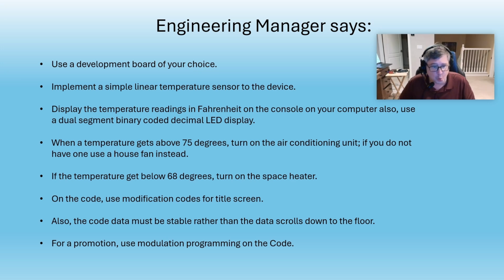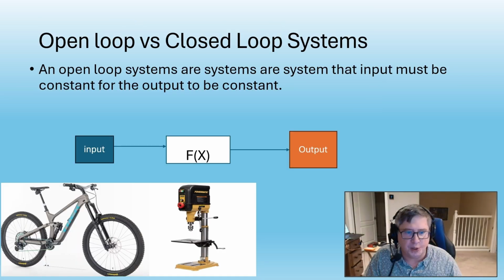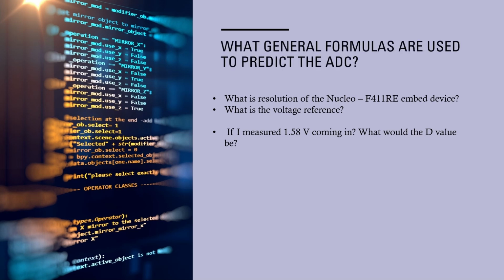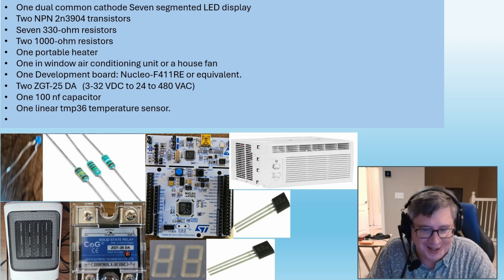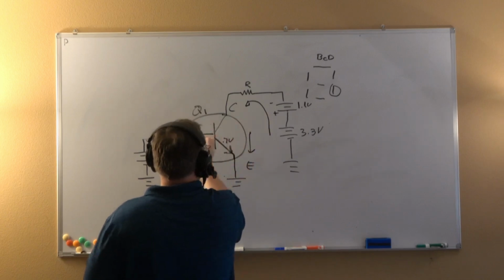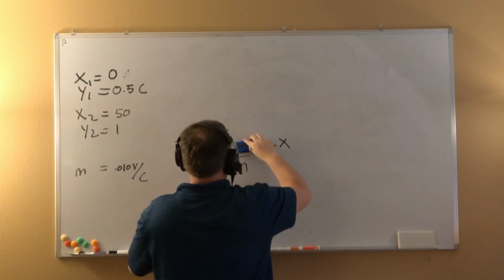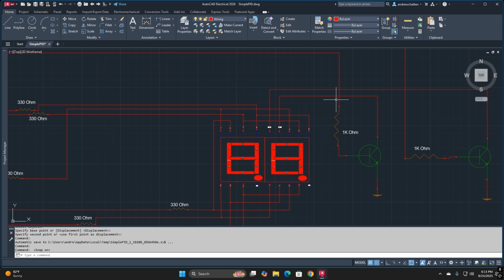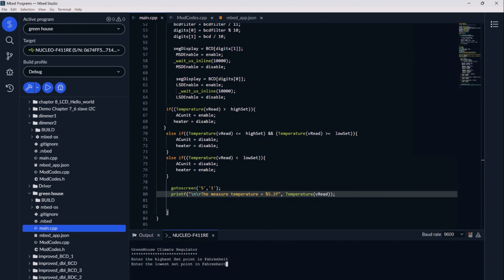I Built a Climate Control System From Scratch—Here's What Happened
The host introduces the Engineering Bard Show, promising an exciting show that includes coding. This includes content for those interested in programming for beginners, as well as a look into machine learning and artificial intelligence. He shares his knowledge of ai and programming.

00:00 - Introduction
00:28 - EE Says
04:55 - Introduction to ADC
17:49 - BCD Analysis
37:45 - NPN transistor switch
54:20 - Tmp 36 analysis
1:02:60 - Solid State Relay
1:12:56 - Code talk
1:21:00 - Proof of concept
1:27:43 - Easter egg (Behind Blue Eyes) Guitar cover by me